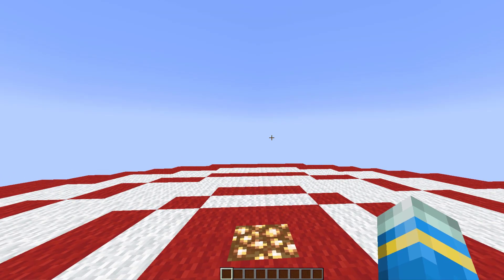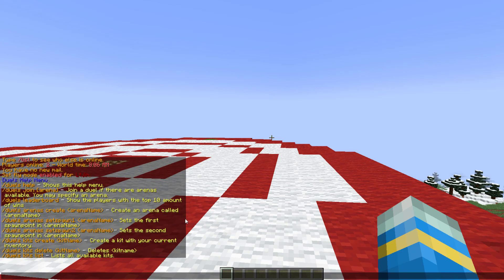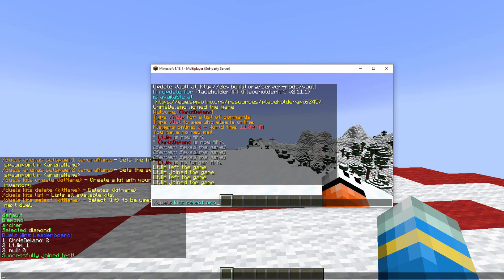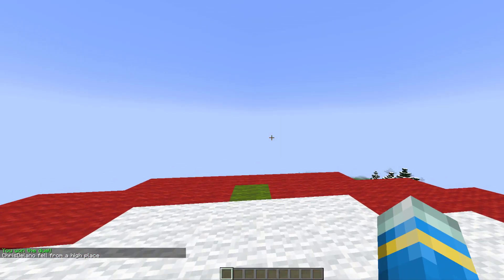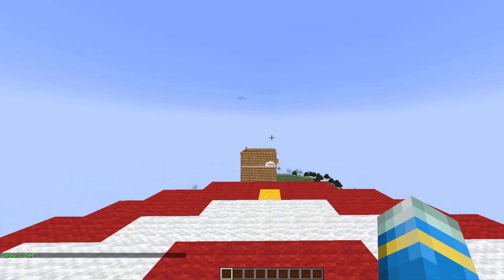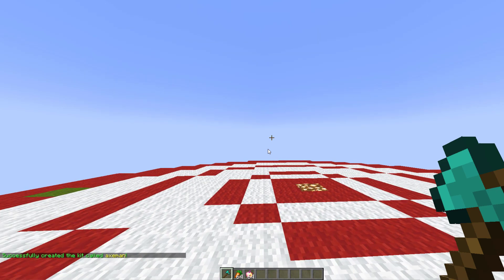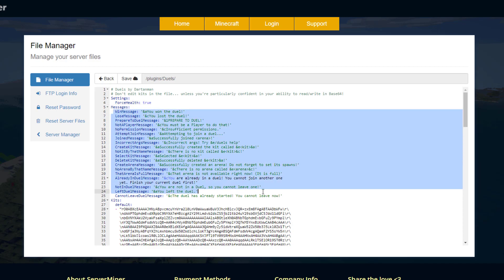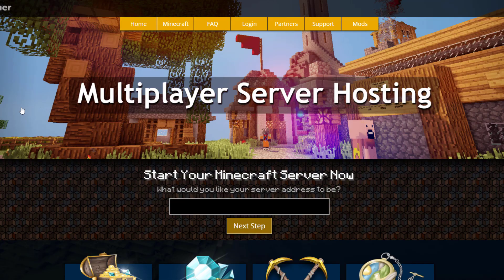Test your PvP skills in Minecraft with Duels Plugin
This tutorial will show you how to use and setup the duels plugin on your Minecraft server!

Error with a plugin? The best course of action is to:
1. Make sure you have the latest spigot version and plugin version
2. Check console for any errors
3. Contact the developer on spigot/discord
4. Alternatively try an older plugin version